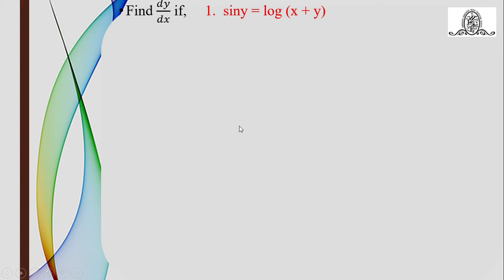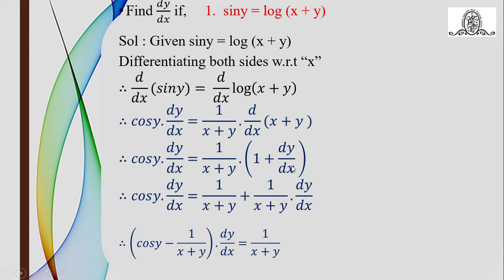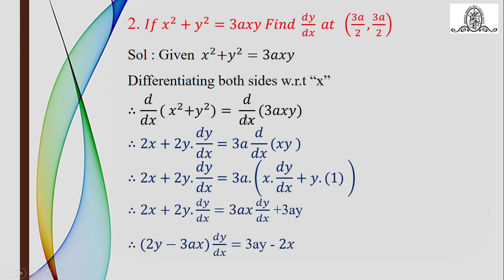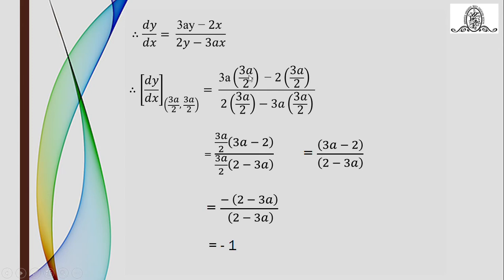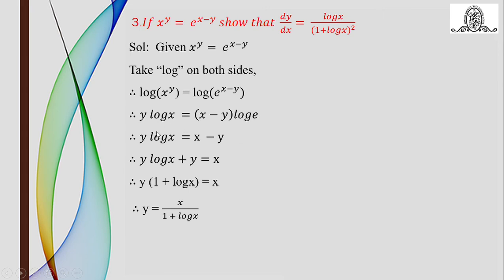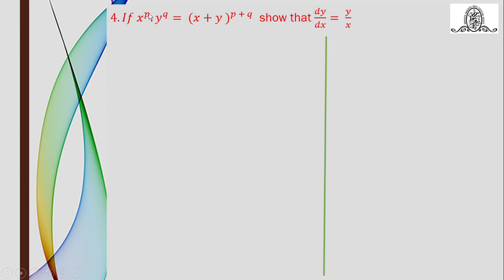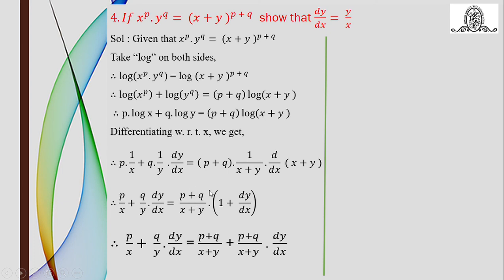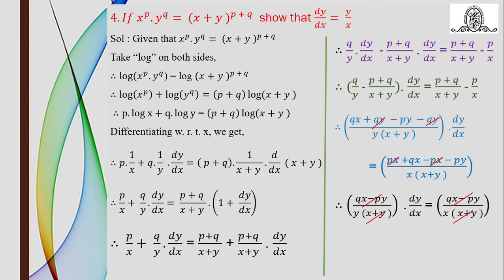Derivatives of Implicit Function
This video will explain the ways of finding derivatives of Implicit functions in a simple form.